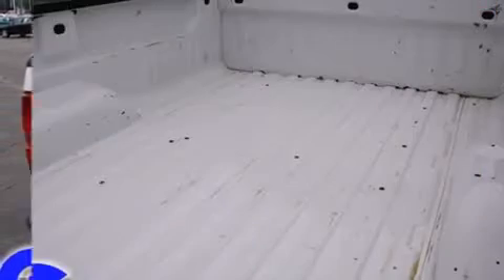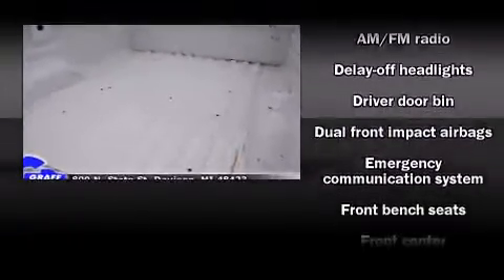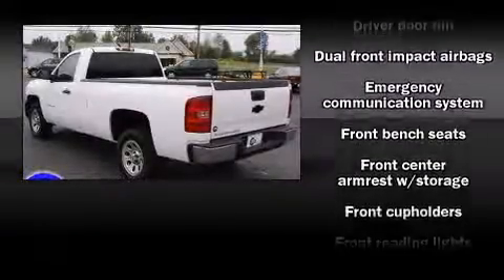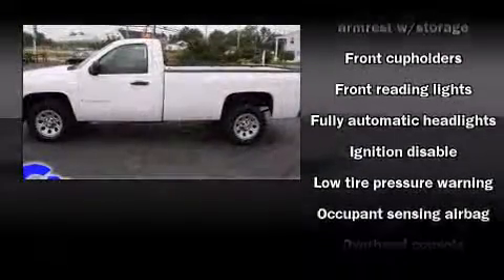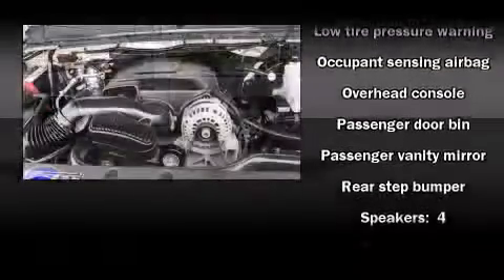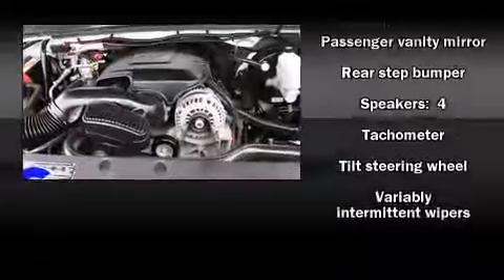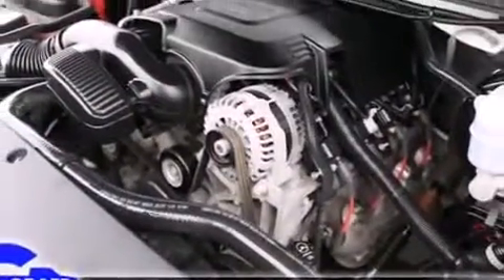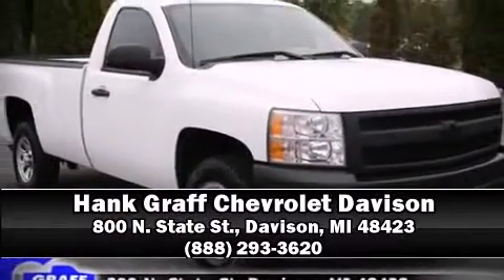Used 2007 Chevrolet Silverado 1500 - StockID: 6-79527D - Hank Graff Davison, Flint Chevy Dealer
- You are viewing one of our Used Chevrolet Truck Regular Cab's, Hank Graff Chevrolet Davison encourages you to come in for a test drive on this Used 2007 Chevrolet Silverado 1500, stock# 6-79527D. We are located in Davison Michigan near Flint, MI - Grand Blanc, MI - Lapeer, MI - All Surrounding Mid-Michigan areas. Come take a look at this Used 2007 Chevrolet Silverado 1500 today. Our experienced sales staff is eager to share its knowledge and enthusiasm with you.

Year: 2007
Make: Chevrolet
Model: Silverado 1500
Bodystyle: Truck Regular Cab
Engine: V-8 cyl
Trans.: Automatic
Miles: 60478
Exterior: Summit White
Interior:

Hank Graff Chevrolet Davison
Address:
800 N. State St.